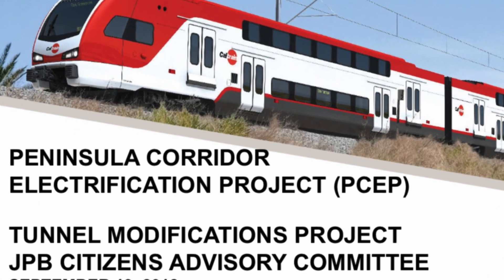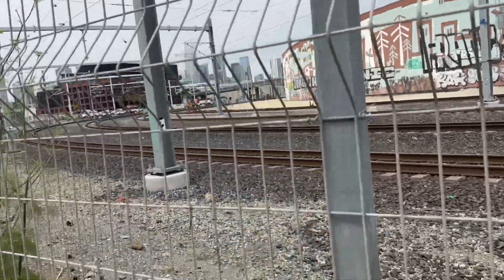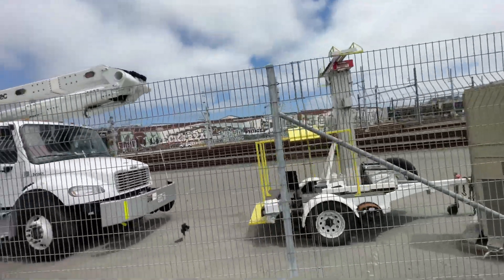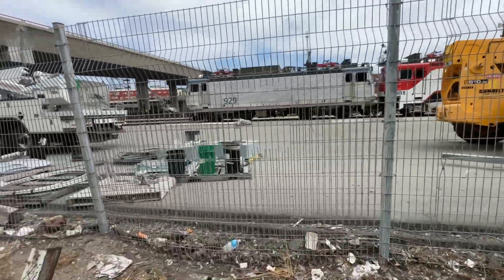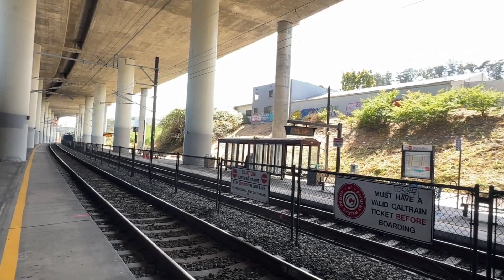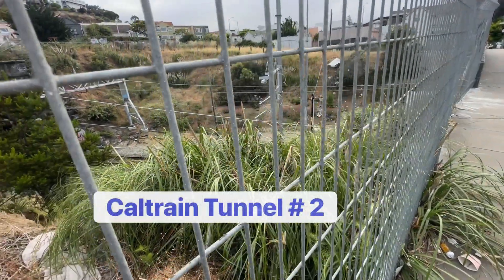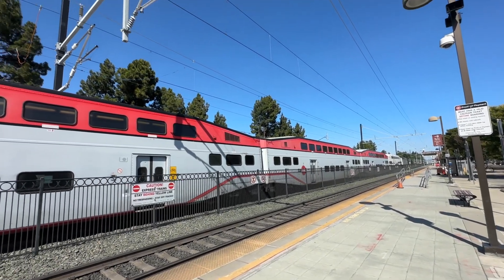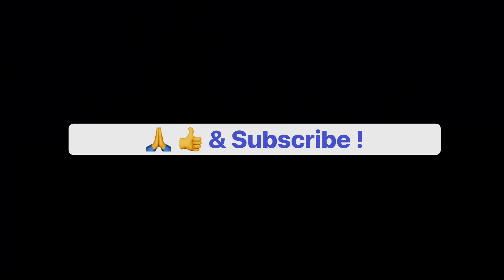Caltrain Electrification Update June 17, 2023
Caltrain Electrification Making significant progress !  Catenary now virtually complete in San Francisco and along the Peninsula.

00:00 4th and King Station
01:13 22rd Street Station
01:31 Further South